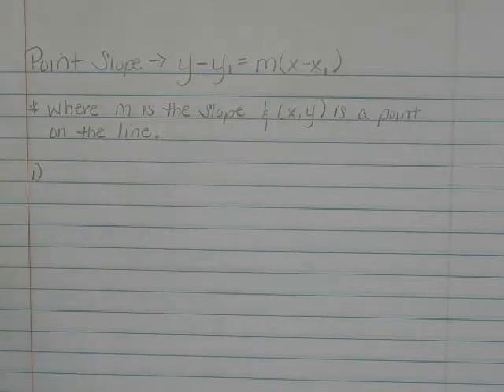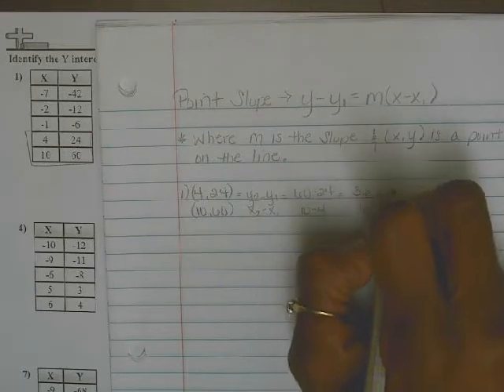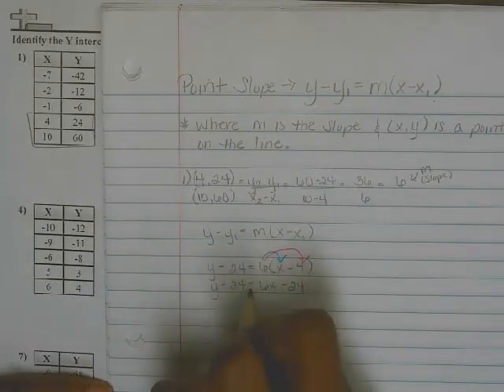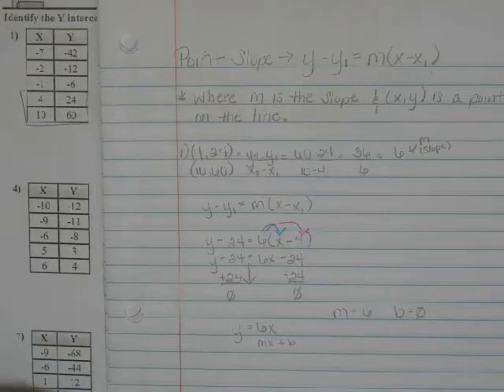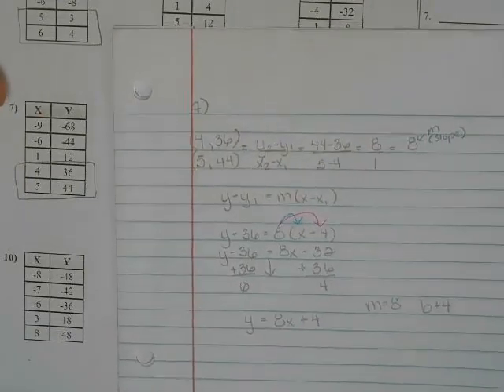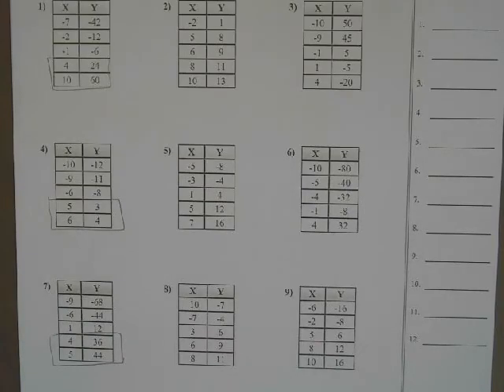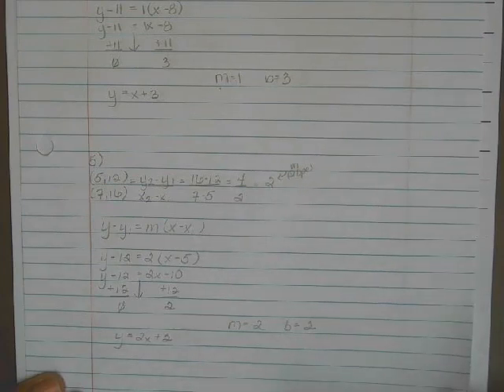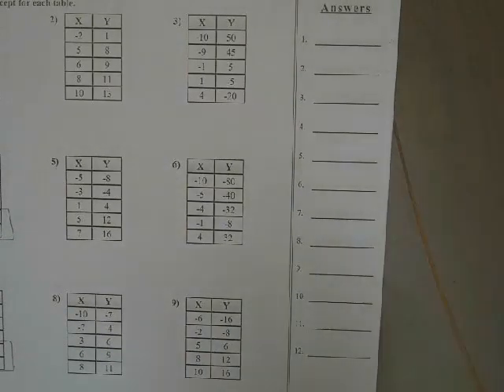ALGEBRA I Point Slope Form